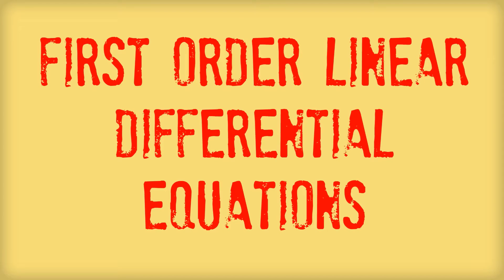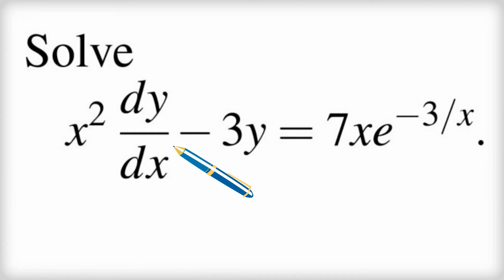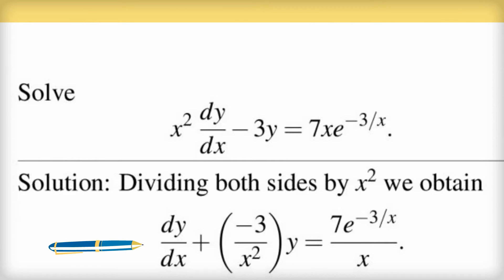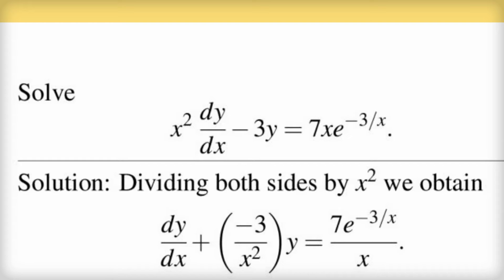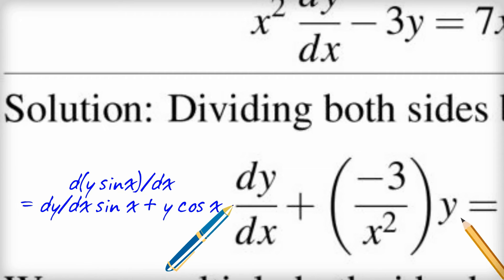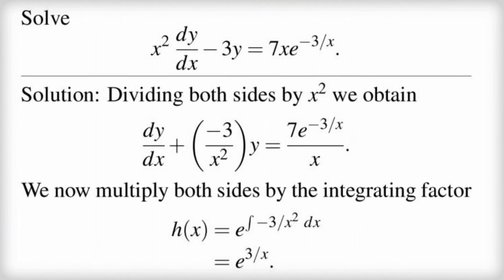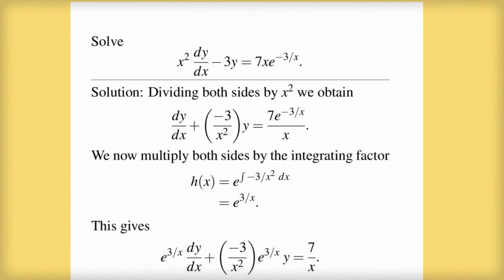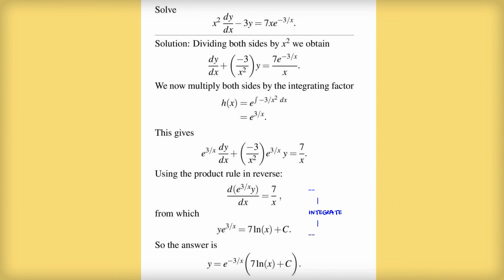First order linear differential equations made easy